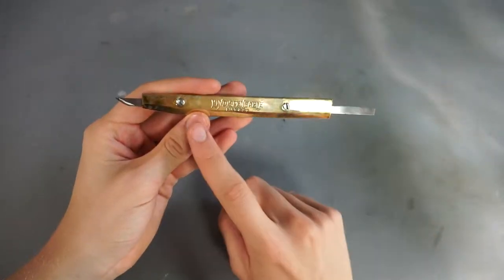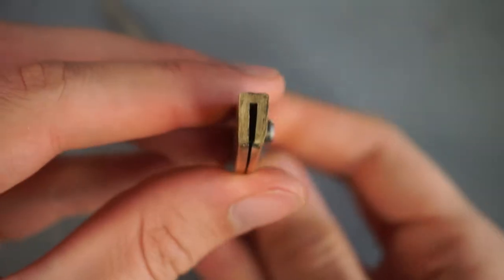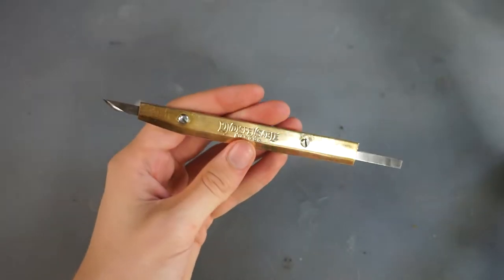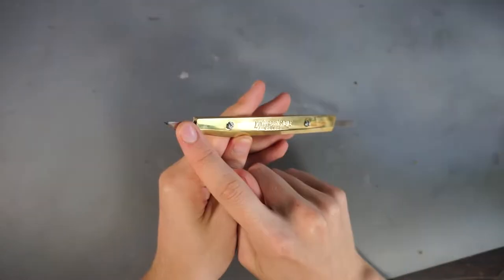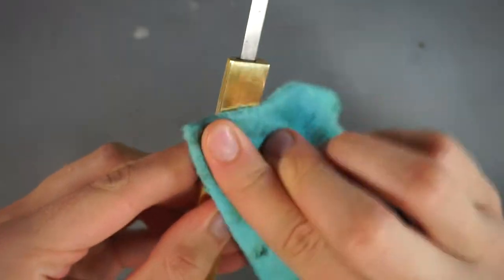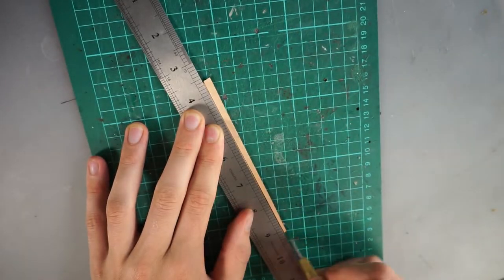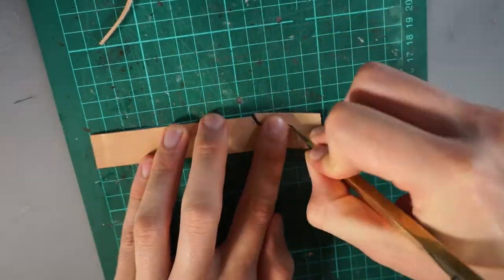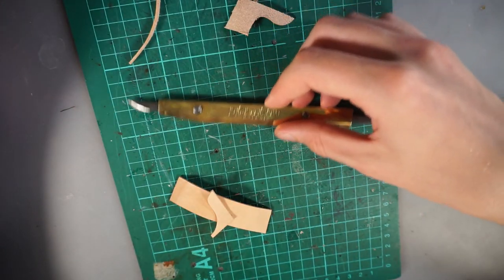Vergez Blanchard L'Indispenseable Brass Knife Review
The Vergez Blanchard L'Indispenseable has a brass handle/scabbard and a really basic construction. In this video, we are taking a closer look at this leatherworking knife.